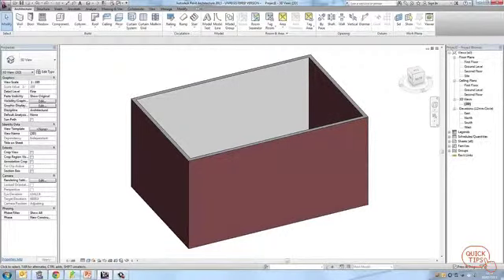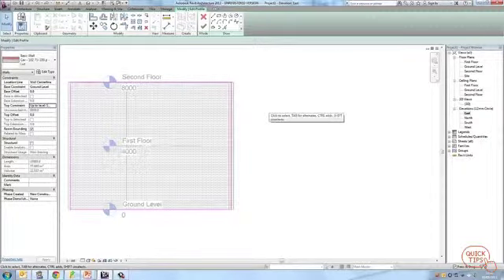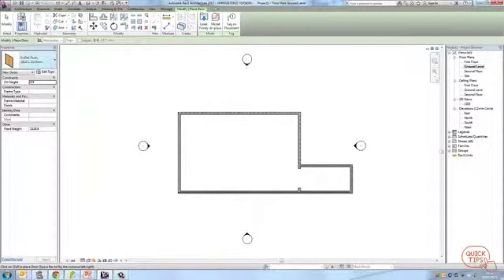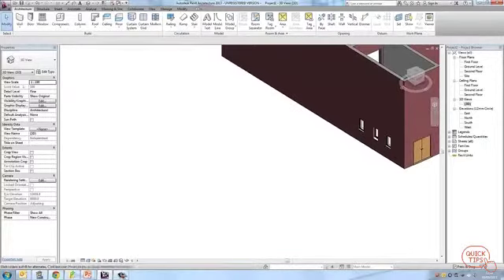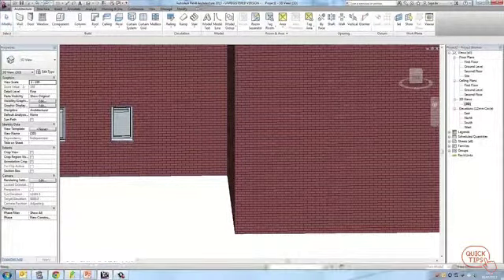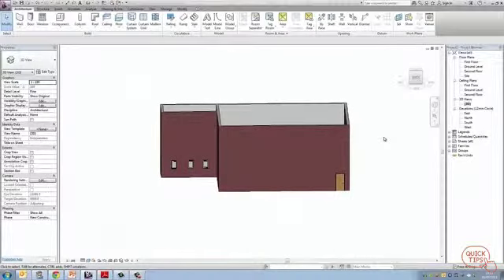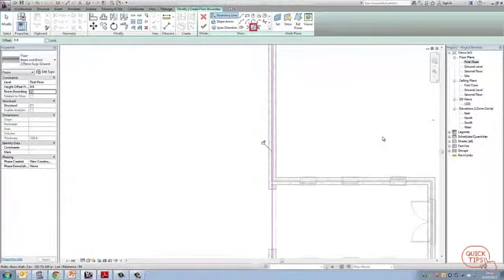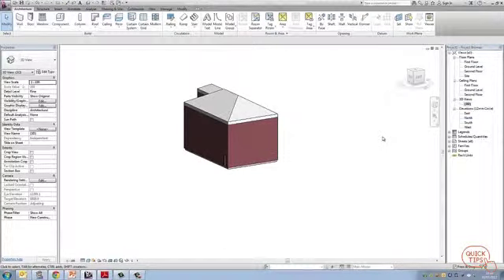Autodesk Revit Quick tutorial - 3 Floor plan